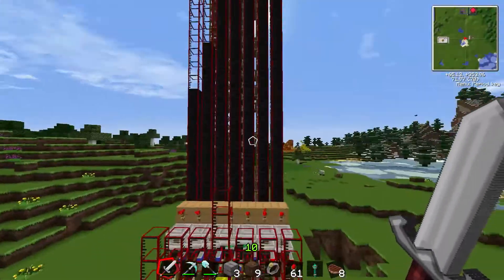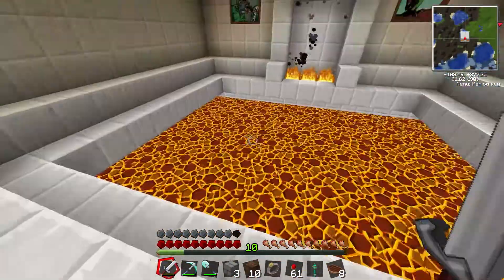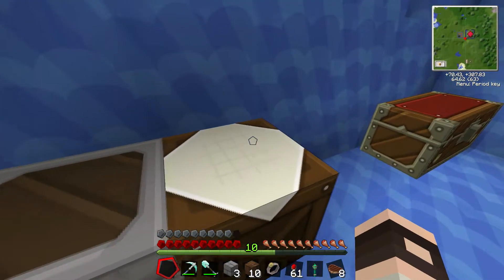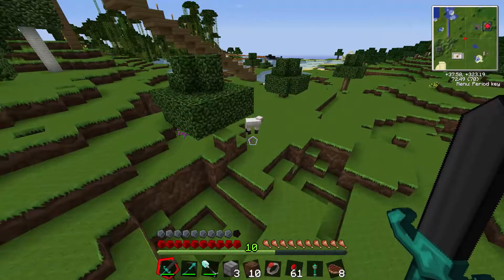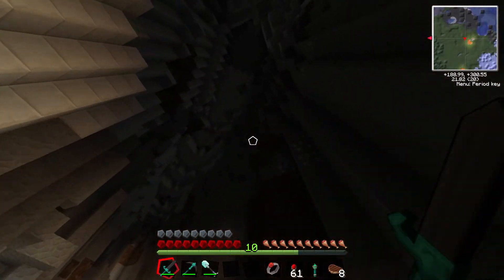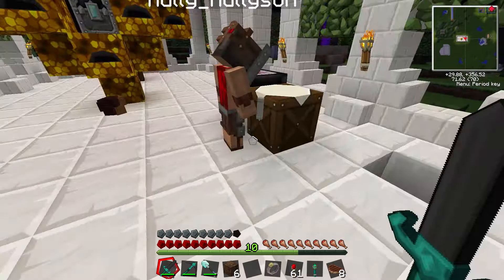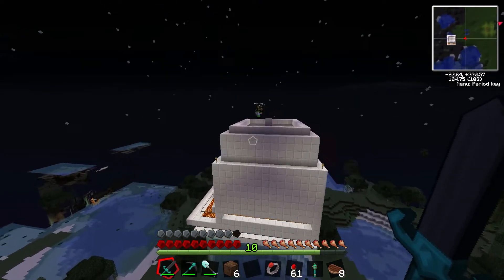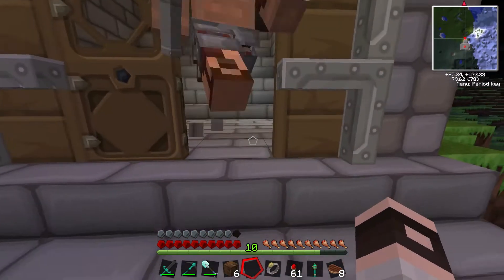Tekkit Classic | Archive Video | Ep.30